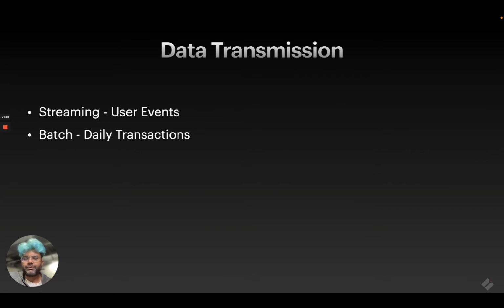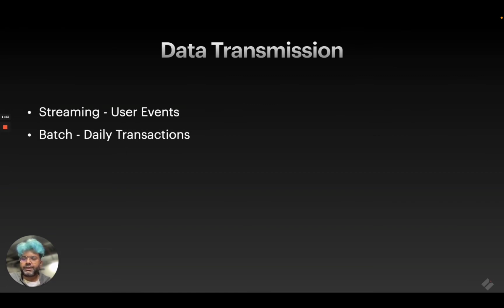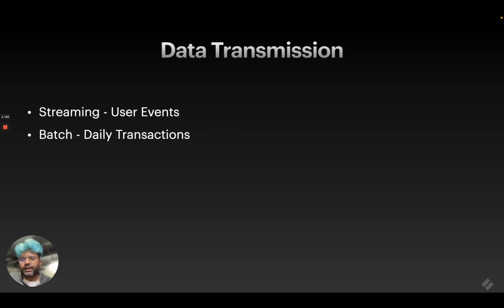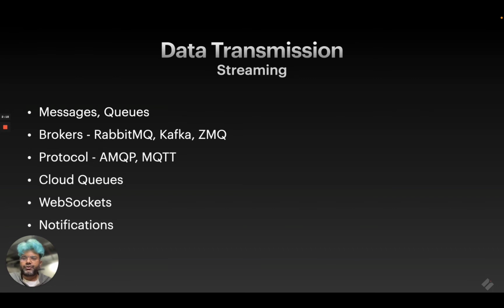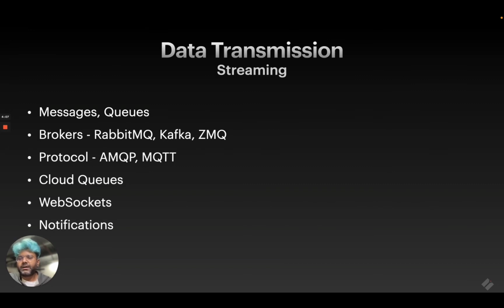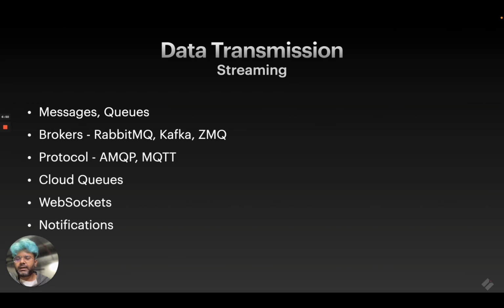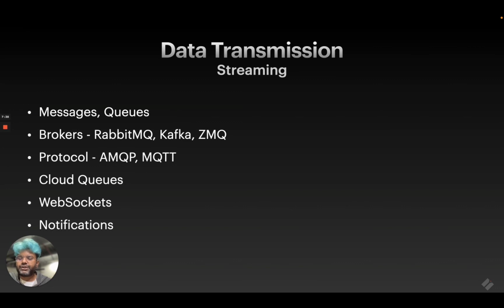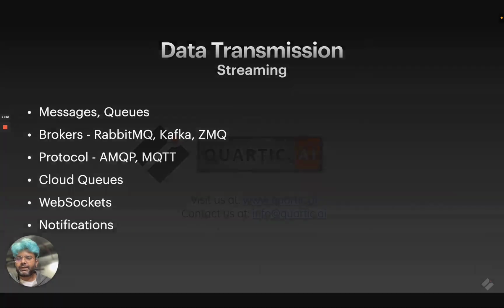Data Engineering Track - Module 4 - Data Transmission